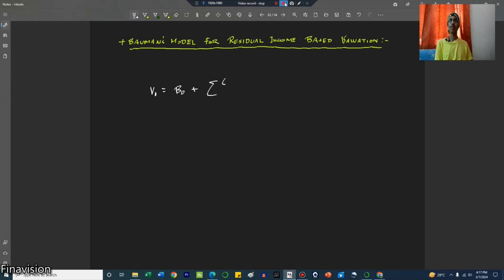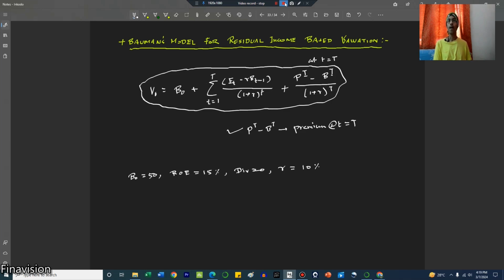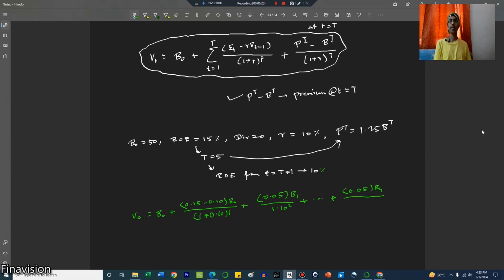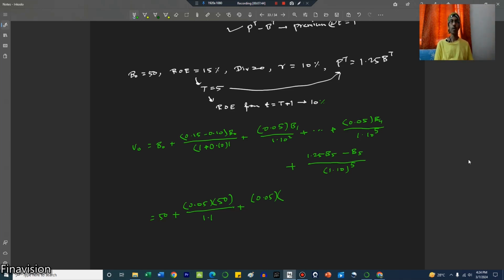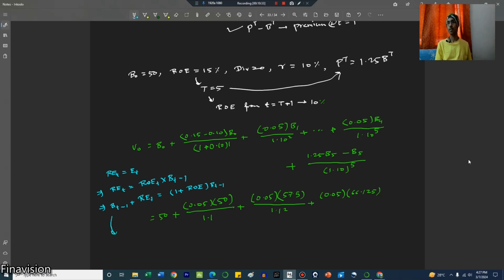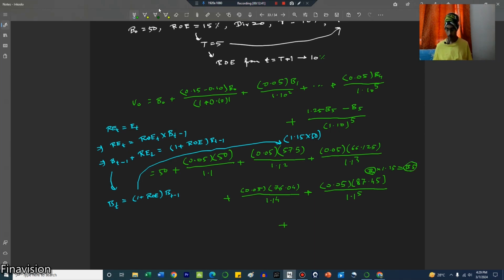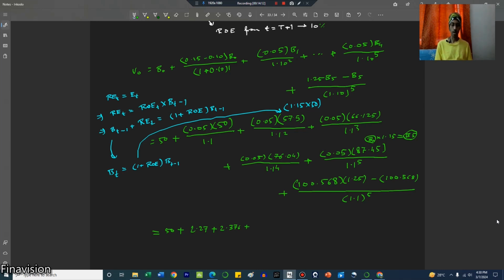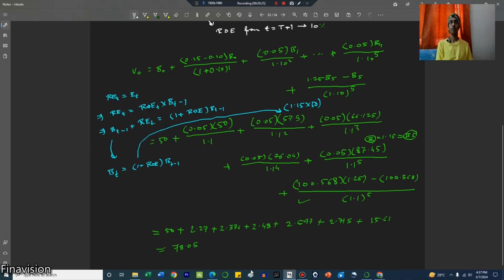Bauman's Residual Income Model explained with solved Problem Set | CFA Level 2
CFA Level2
CFA Program
CFA Institute
CFA Exam
CFA 2024